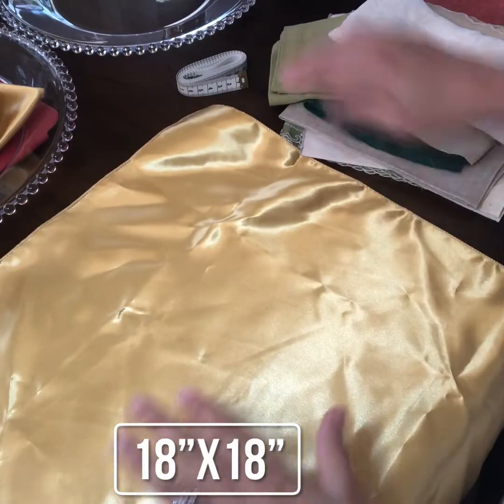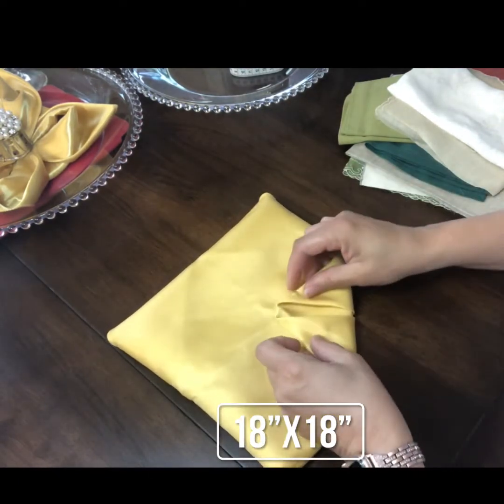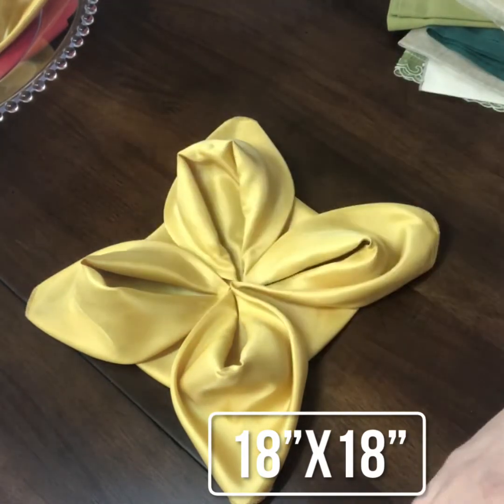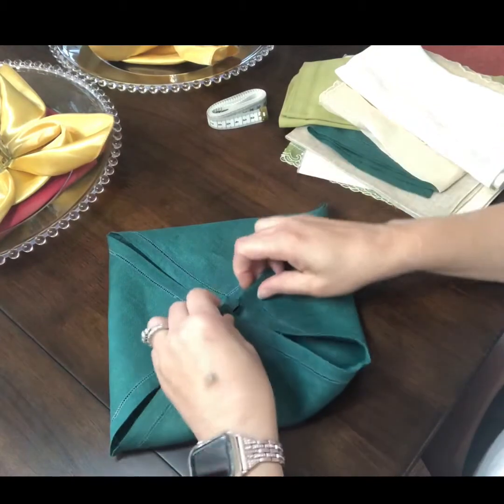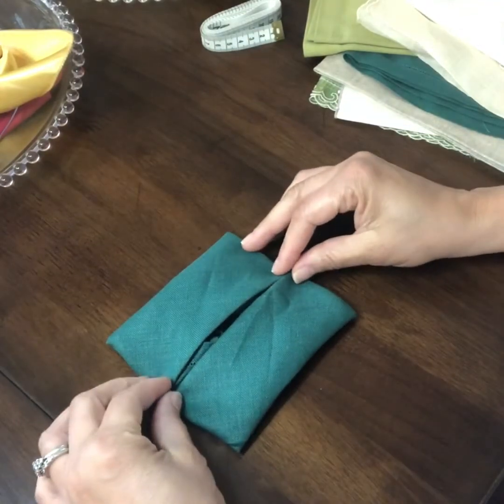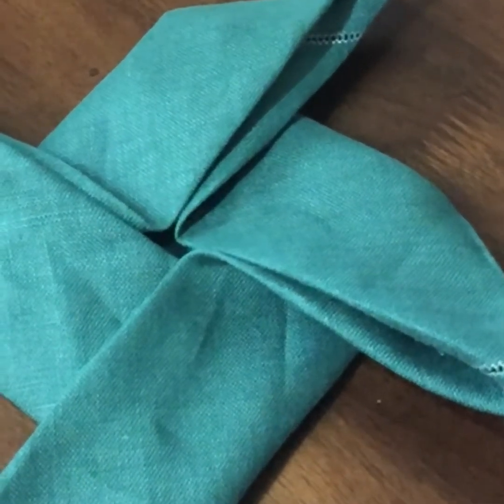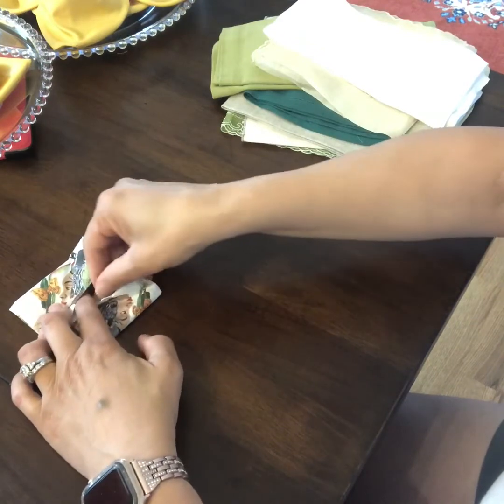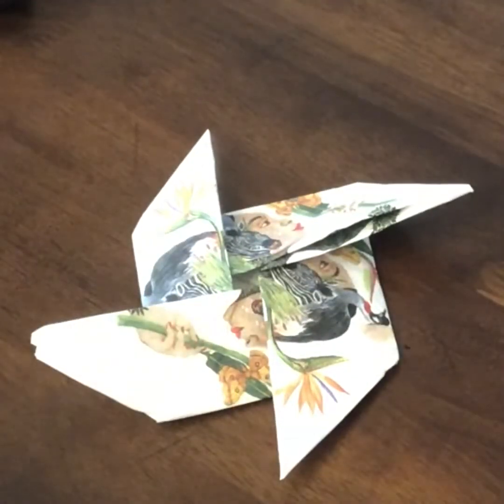HOW TO: NAPKIN FOLDING PINWHEEL AND FLOWER NAPKINS DESIGNS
NAPKIN FOLDING/CREATIONS   Table napkins designs.  Pinwheel design and flower design. Try the pinwheel with a decorative napkin for a fun way to excite the kiddos! You can use cloth napkins for the flower and cloth or paper for the pinwheel.